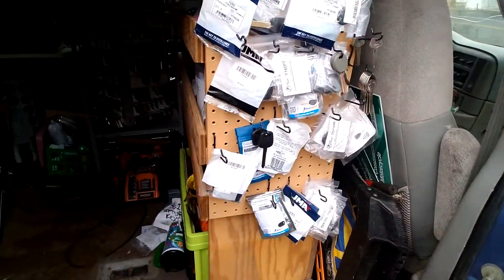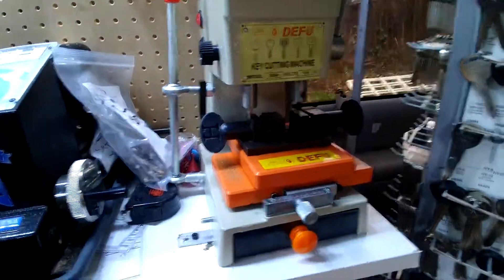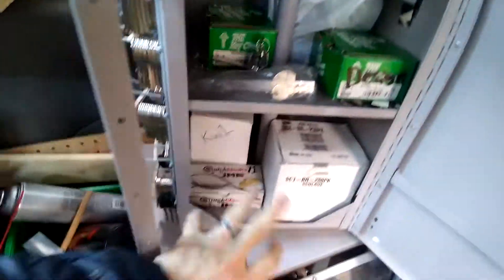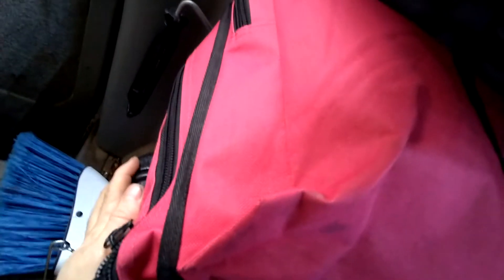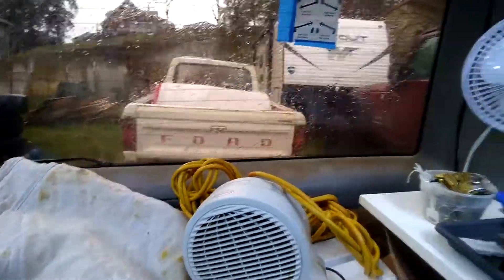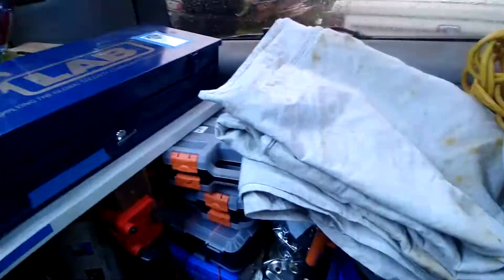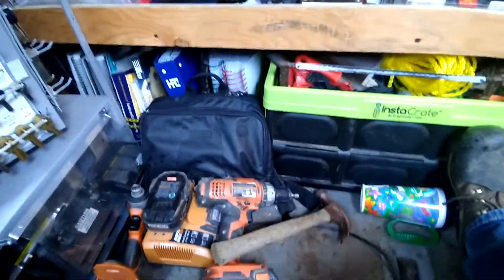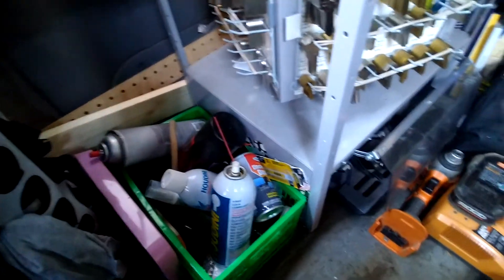van tour v. 1.0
a quick tour of the entire nelson lock and key shop. we're entirely mobile and self contained. I'm sure I missed some stuff, but it's an evolving creature.